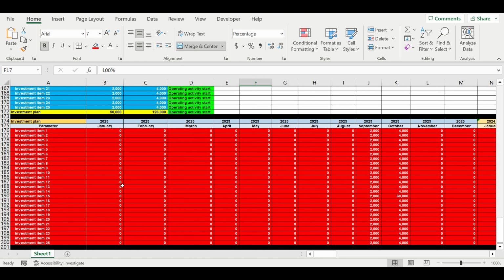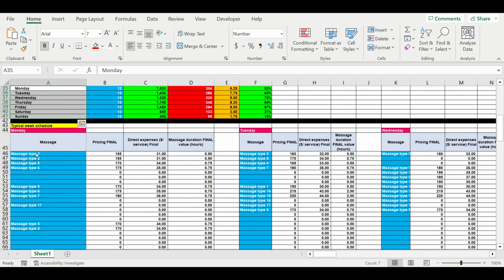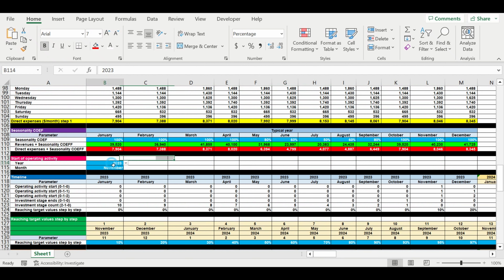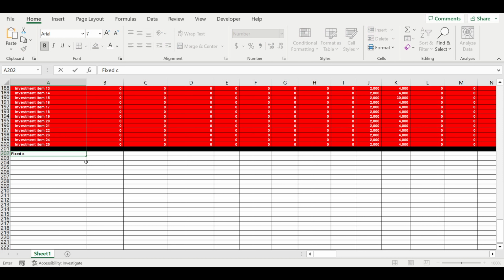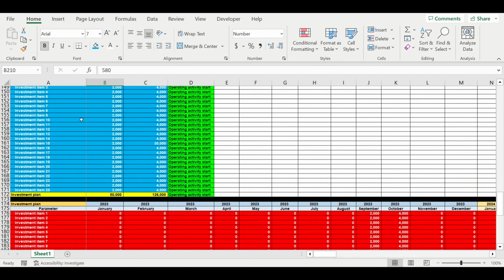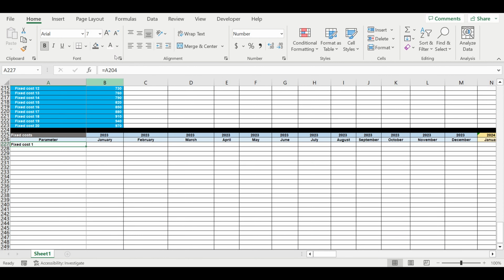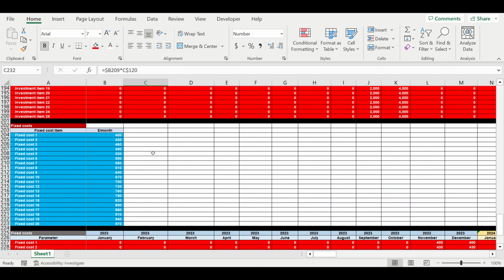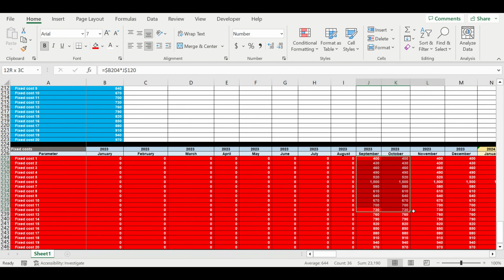Massage business idea. How to create business plan / financial model template from scratch. Part 12.